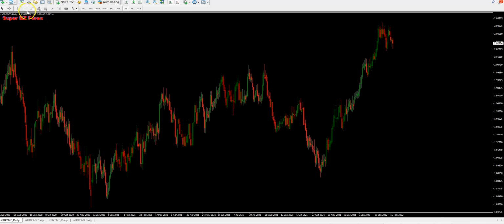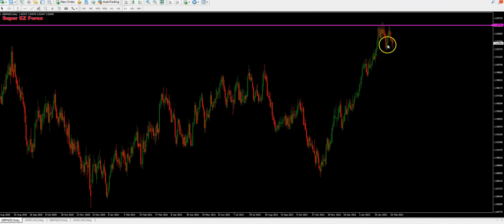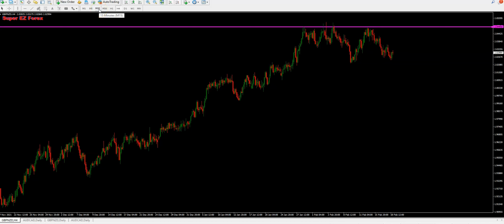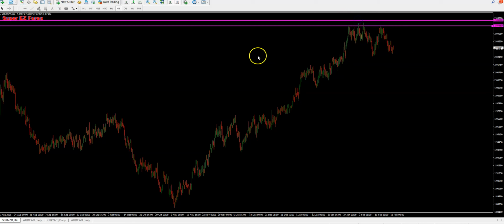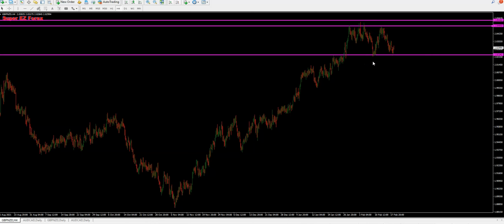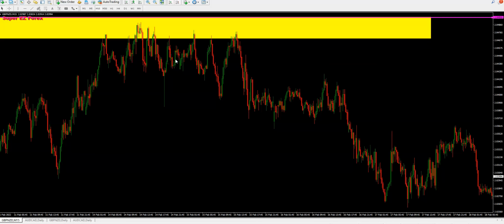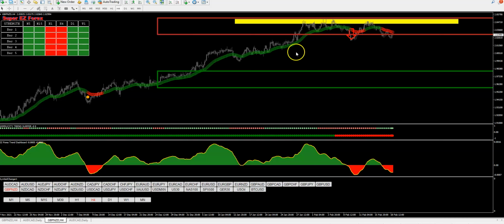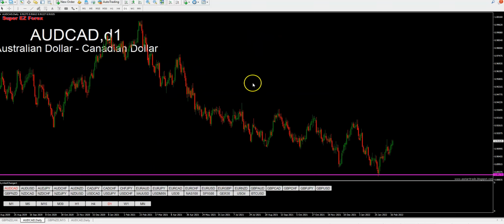🤑USE THIS TO MAKE MONEY THIS WEEK🤑